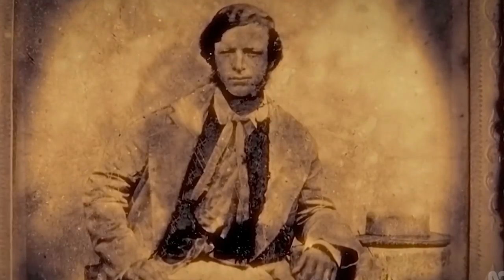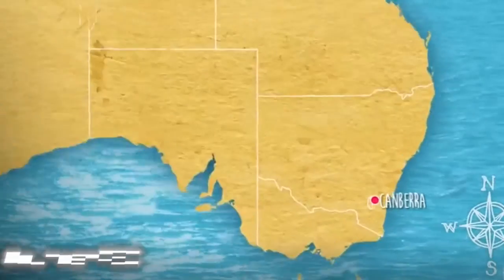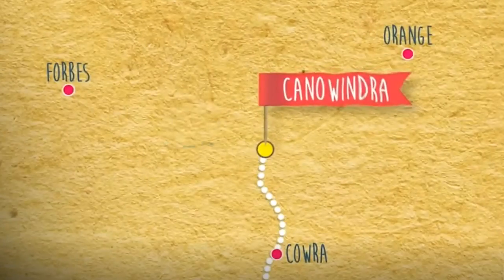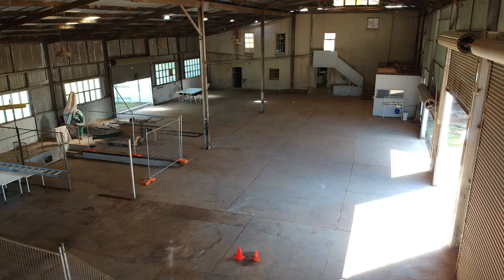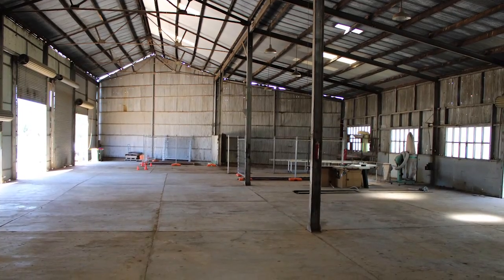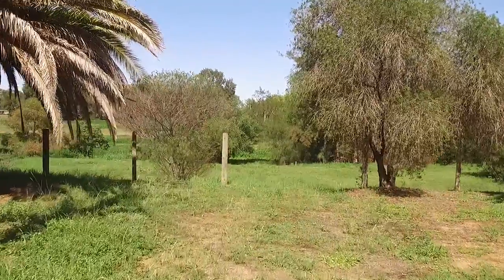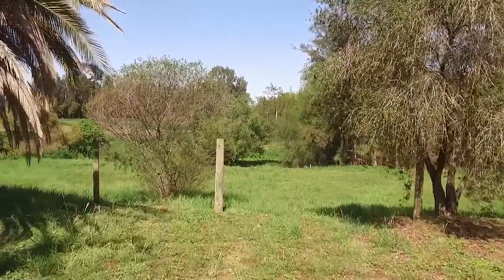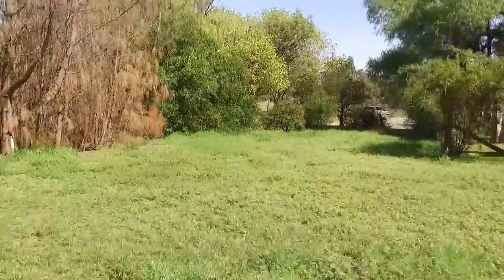For Sale by Expressions of interest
Multiple tenancy buildings plus land development opportunity.
27-289 & 33 Gaskill Street Canowindra NSW.
Ideal for an entrepreneur to turn the history of the shop & warehouse into a tourist attraction. The two properties would suit a variety of business options including a micro-brewery, wedding & reception venue, self-storage, tourist accommodation or simply relocate an existing business and utilise the showroom, offices, workshop, staff amenities and storage areas.